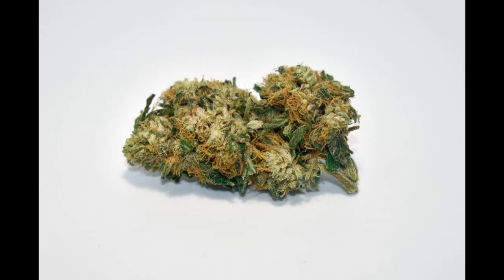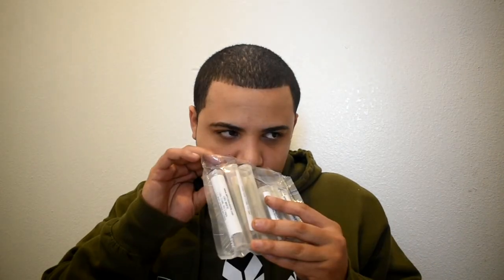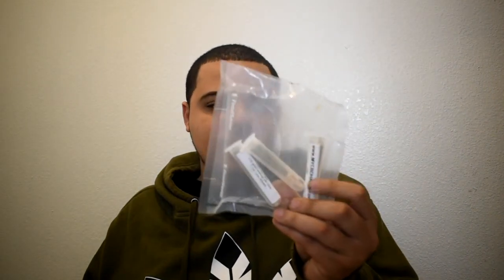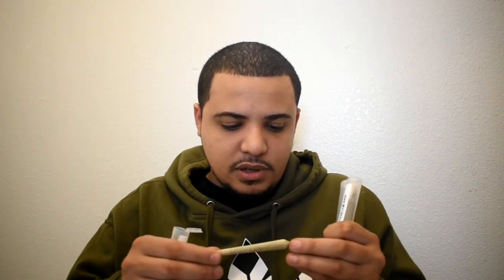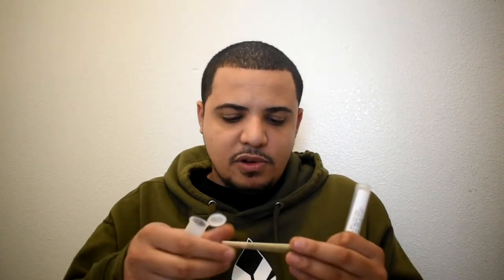|MyCBDHaven| CBG & CBD Hemp Flower Review [CBG+CBD]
Today I'll be taking a look at the CBD + CBG flower and concentrates from MyCBDHaven.